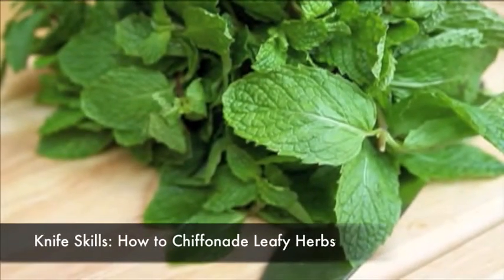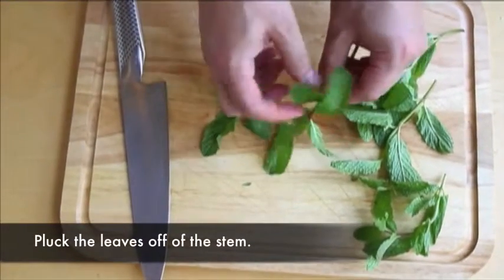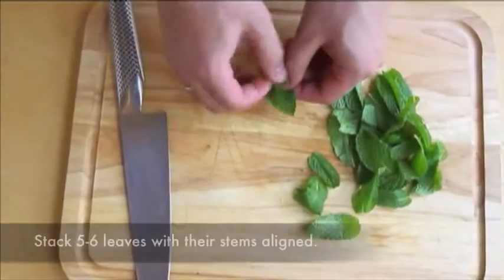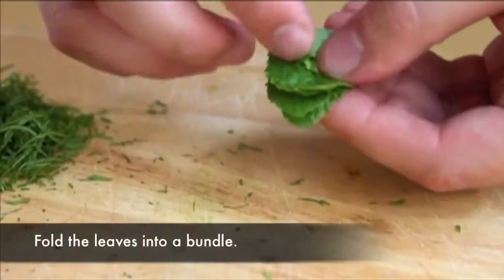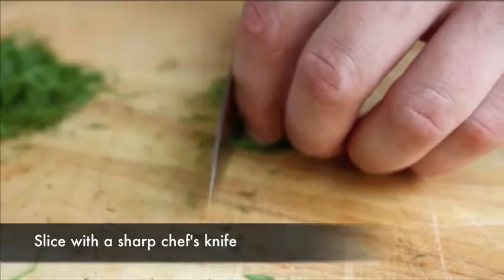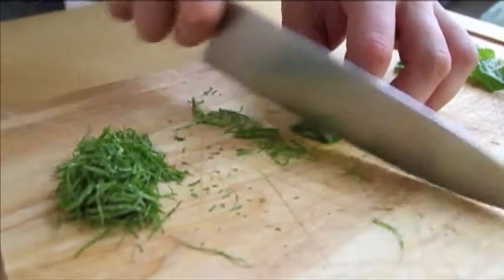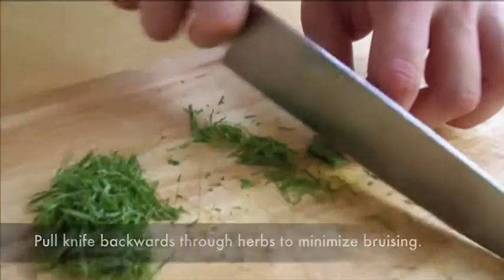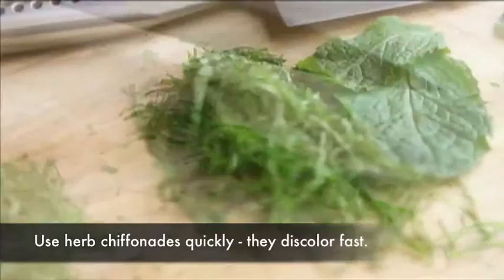Знания о ножах - как порезать листовые овощи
Как порезать листовые овощи с помощью ножа